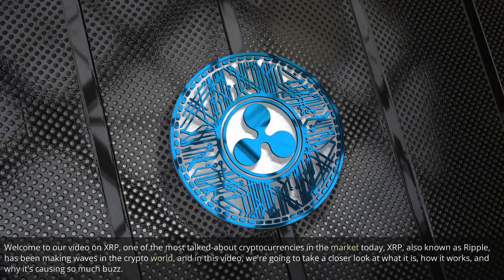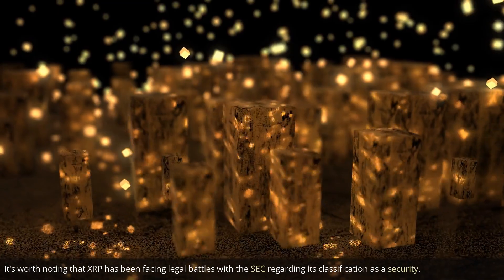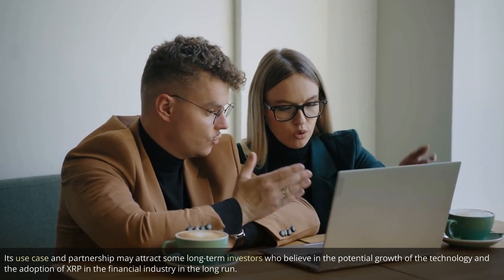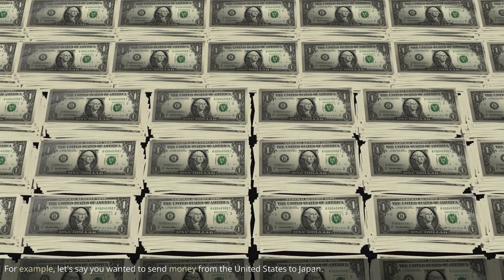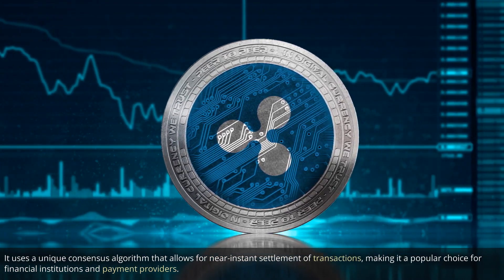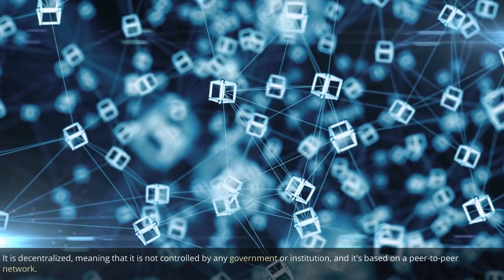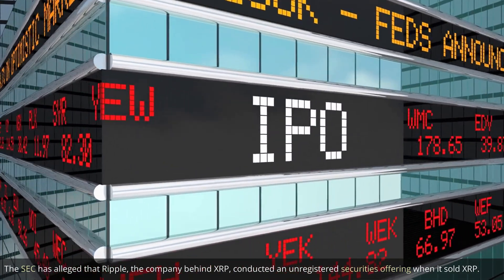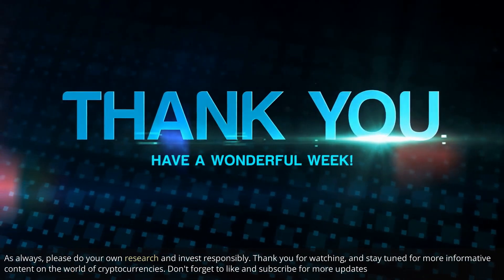XRP News Today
In this video I will talk about XRP News Today.

Welcome to our video on XRP, one of the most talked-about cryptocurrencies in the market today,  XRP, also known as Ripple, has been making waves in the crypto world, and in this video, we're going to take a closer look at what it is, how it works, and why it's causing so much buzz.

XRP is a digital asset that is used to facilitate international money transfers. It is the native token of the Ripple network, which is a decentralized payment protocol that enables fast and secure cross-border transactions.

 Please leave In the comments section, your thoughts about this video.